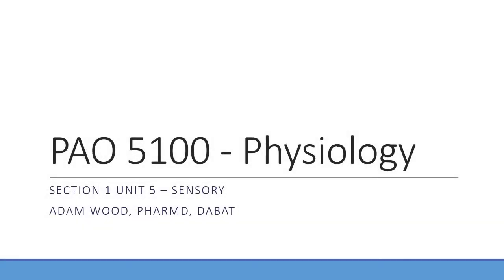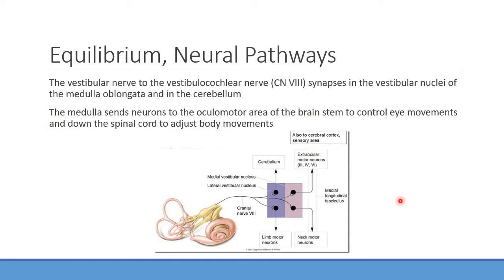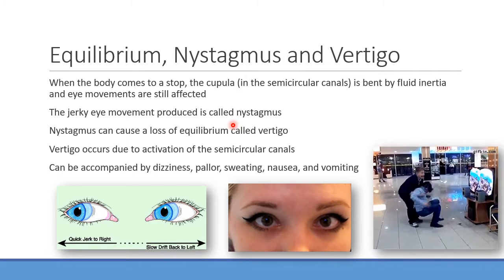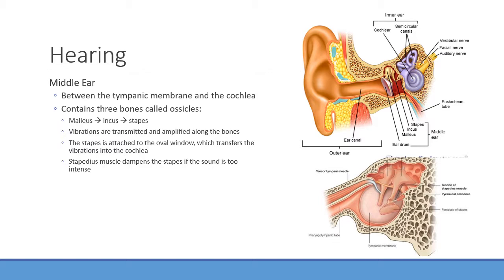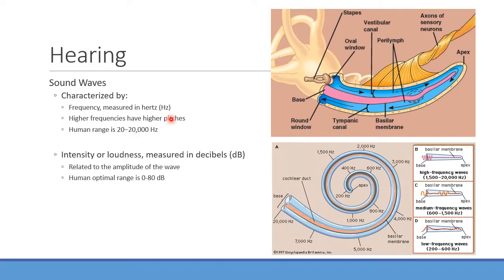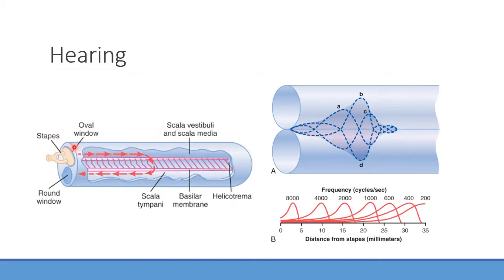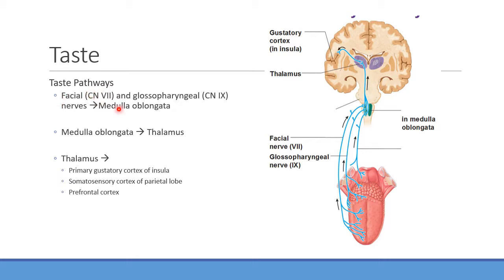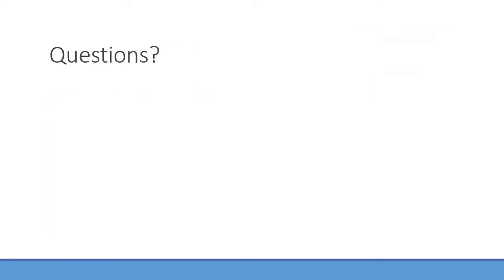Section 1 Unit 5 - Sensory Pt 2